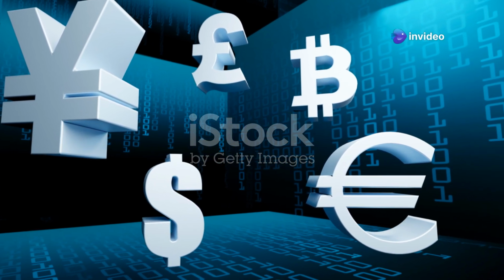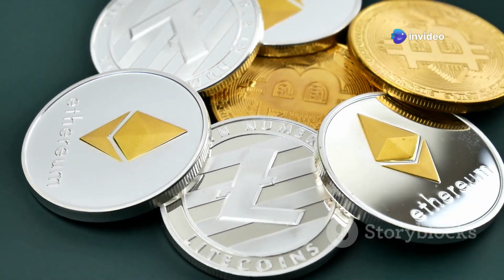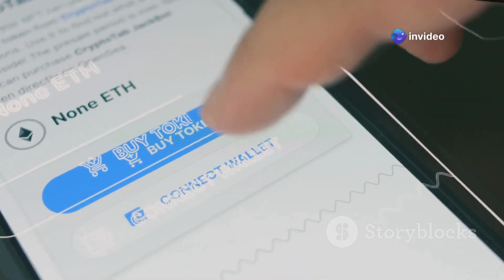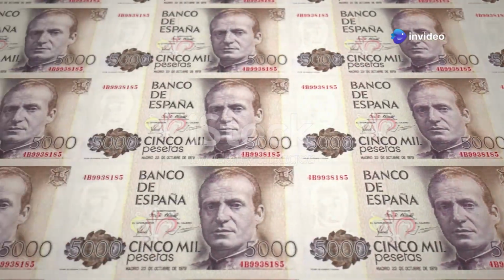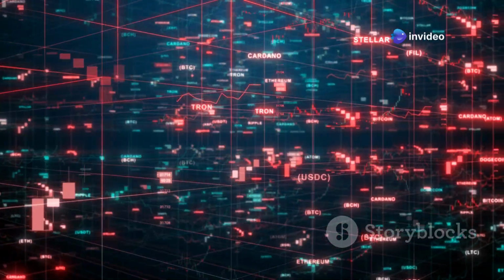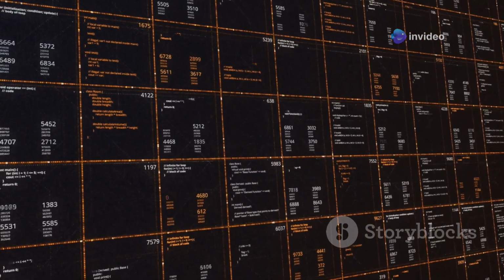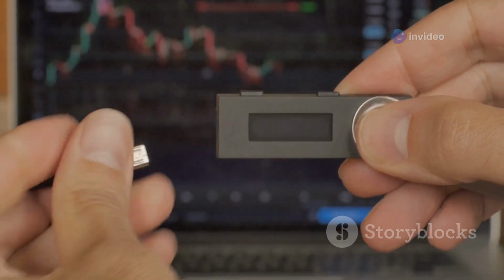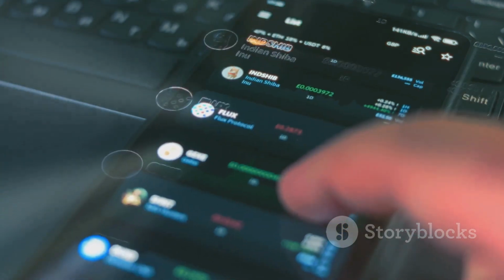Essential Crypto Terms for Beginners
This guide will cover the most important crypto terms that beginners should know, providing clear definitions and context for each.
As the cryptocurrency market continues to expand, newcomers often find themselves overwhelmed by the specialized vocabulary used by enthusiasts and professionals alike. Understanding these key terms is crucial for navigating the crypto landscape effectively. This guide will cover the most important crypto terms that beginners should know, providing clear definitions and context for each.